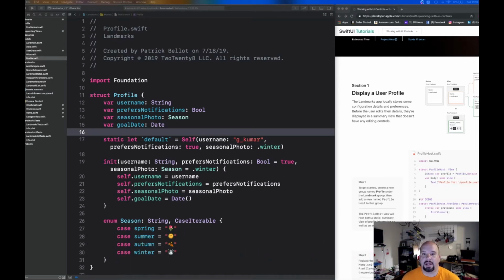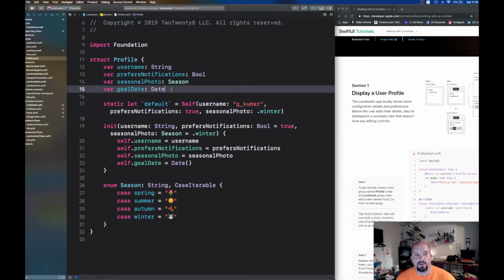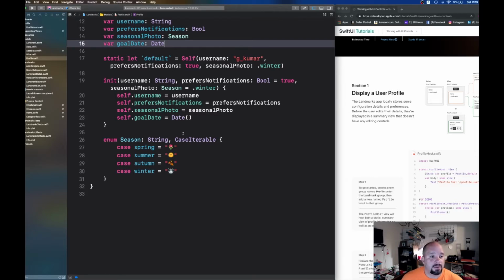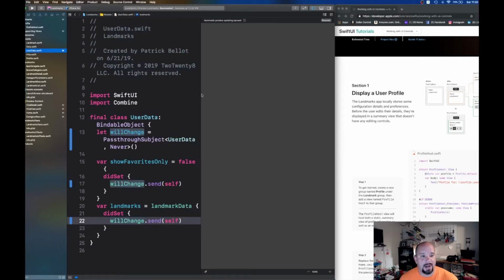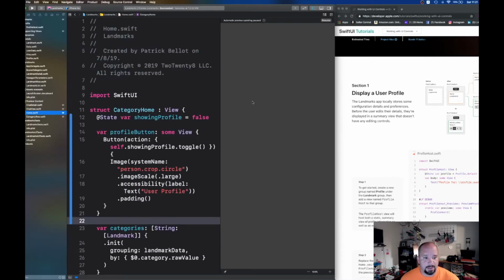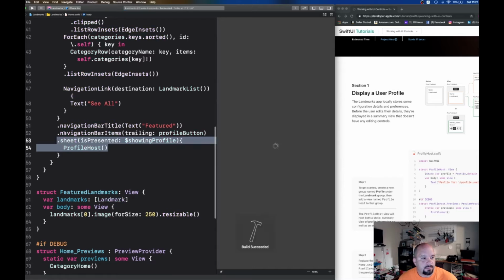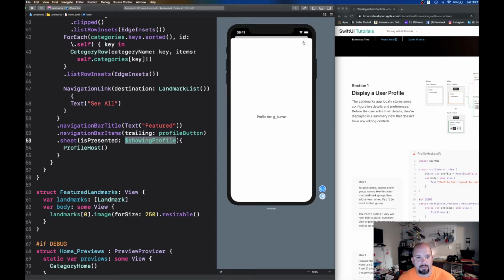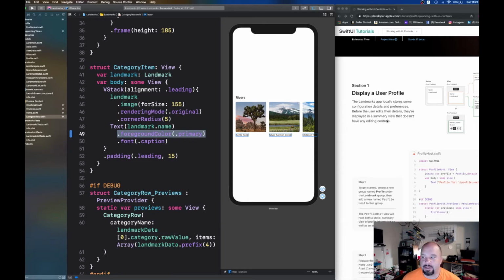Diving into SwiftUI | Working with UI Controls, section 1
Working with UI Controls in the SwiftUI tutorial from Apple. The landmark app is coming together nicely.